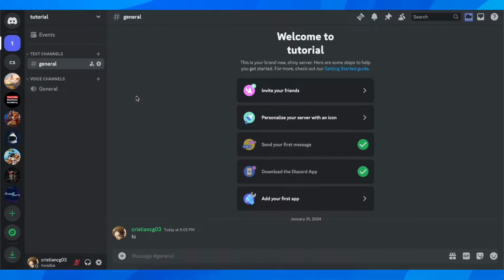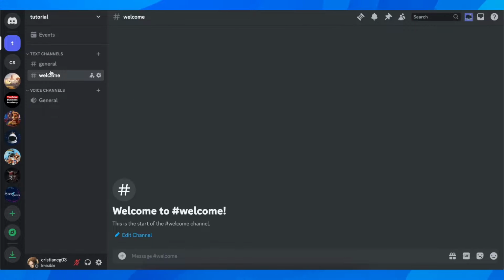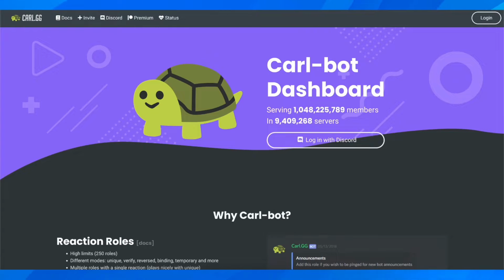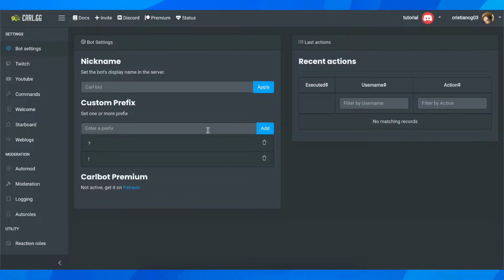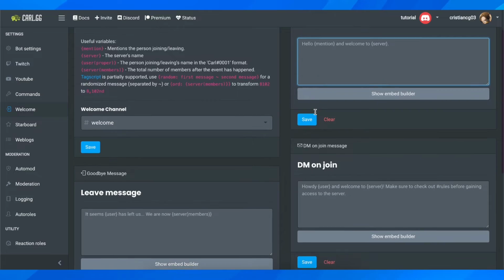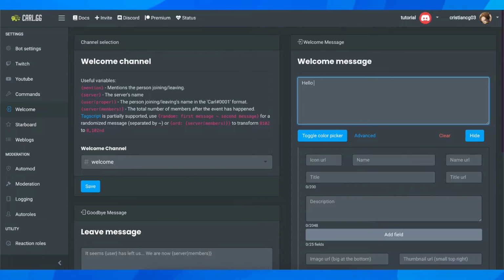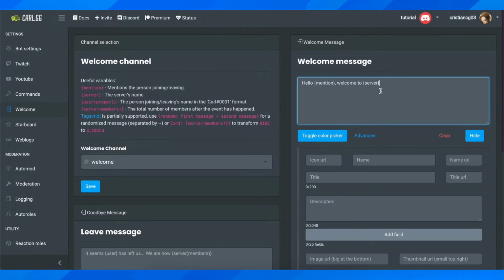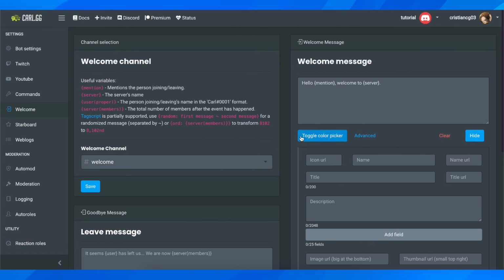How to Make an Aesthetic Discord Welcome Message with Carl Bot - Full Guide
Discord has become a popular platform for connecting with friends and communities, and creating an inviting welcome message can enhance the overall experience for users. With the help of the versatile Carl Bot, crafting an aesthetic and professional welcome message is easier than ever. The first step is to customize the welcome message by using the "!setwelcomemsg" command and adding a personalized greeting.

Next, add some visual appeal by incorporating colorful emojis, images, or even a personalized banner. Lastly, use the "!setgoodbyemsg" command to create a farewell message for when users leave the server. With these simple steps, you can elevate your Discord server's aesthetic and create a warm and welcoming atmosphere for all members.